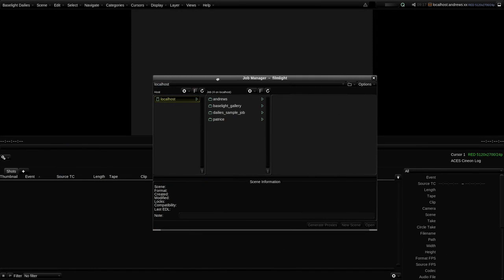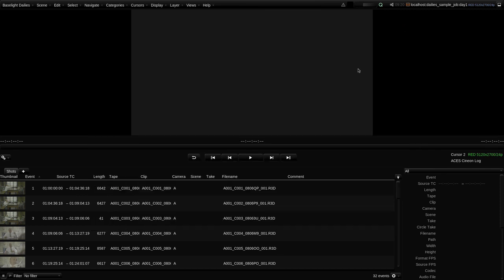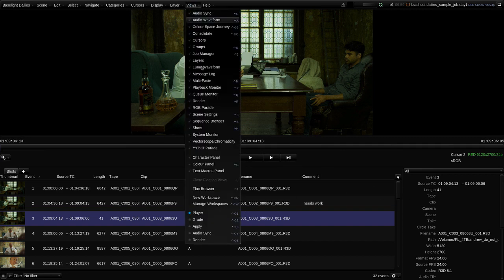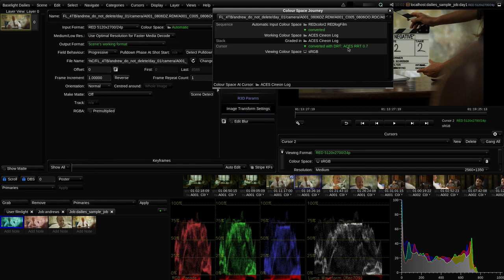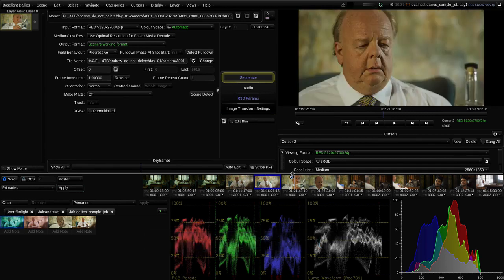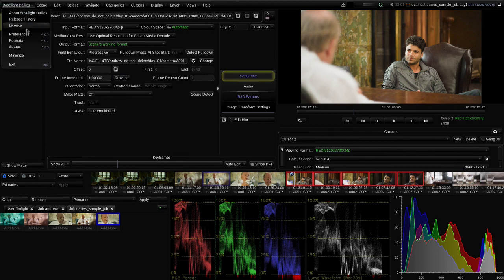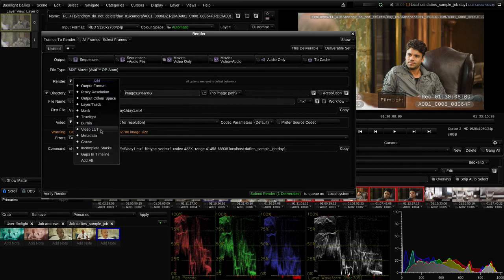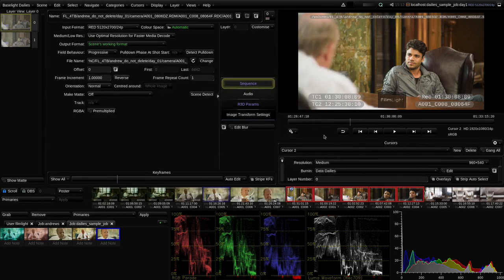Daylight An introduction beta version